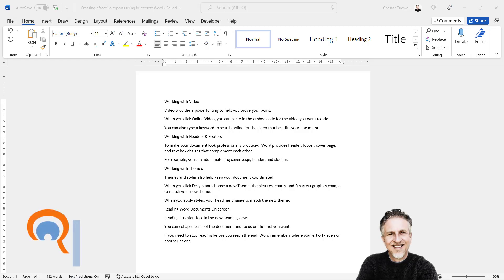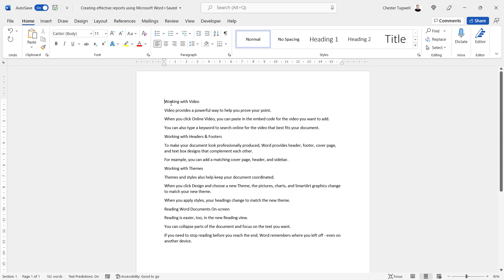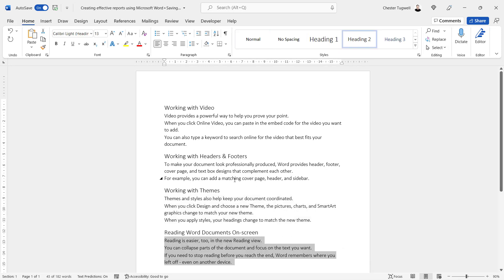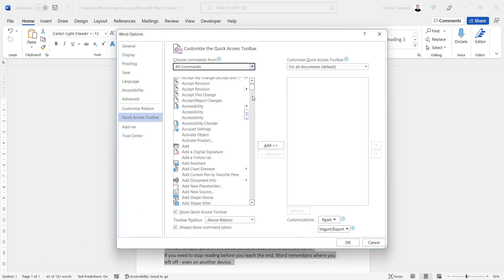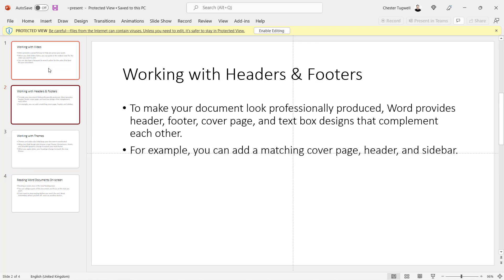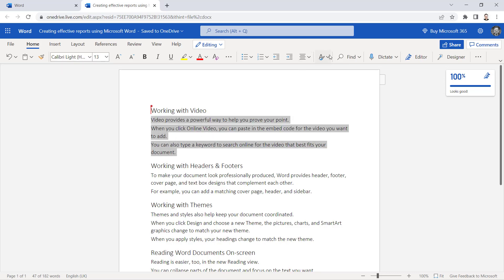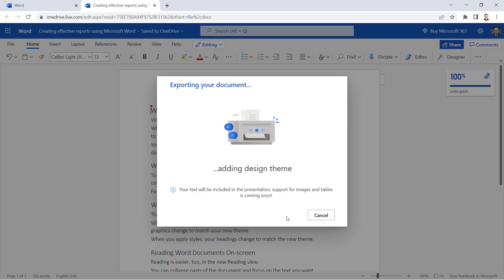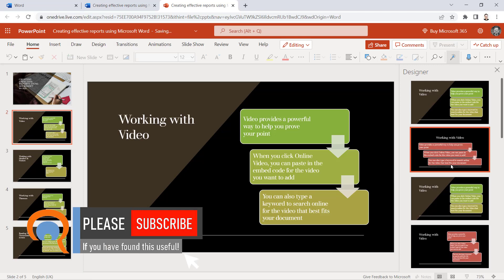Export MS Word Document to PowerPoint Presentation for Word Online & Word Desktop Application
In this video I look at two methods for converting a Microsoft Word document into a PowerPoint presentation.  Both methods work best using heading styles.  Heading styles create a structure that PowerPoint understands:  heading 1 styles are interpreted as slide titles and heading 2 styles are interpreted as bullet points.

Method 1 uses the Microsoft Word desktop application.  Once the heading styles have been correctly applied you can add a button to the Quick Access Toolbar called 'Send to Microsoft PowerPoint'.

Method 2 uses Microsoft Word online.  To use this method click File | Export | Export to PowerPoint presentation.  Microsoft offers themes that closely match your content,  so rather than just exporting as text, this method adds graphics and images that work well with your presentation.

Table of Contents:

00:00 - Introduction
00:15 - Export to PowerPoint using Microsoft Word Desktop Application
02:38 - Export to PowerPoint using Word Online